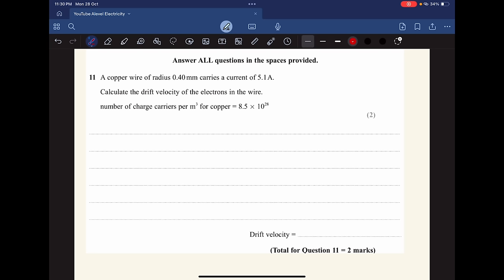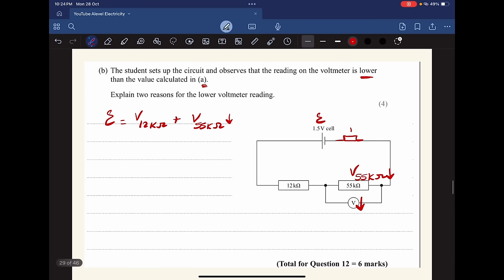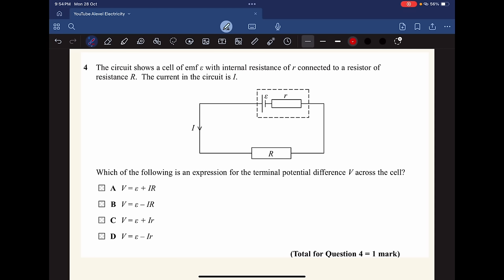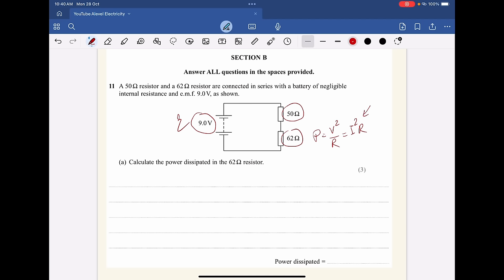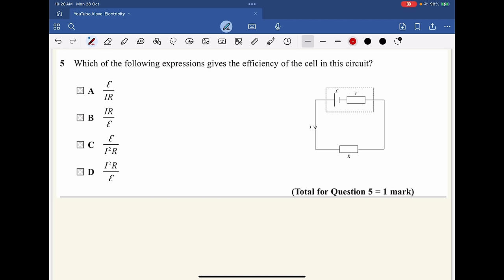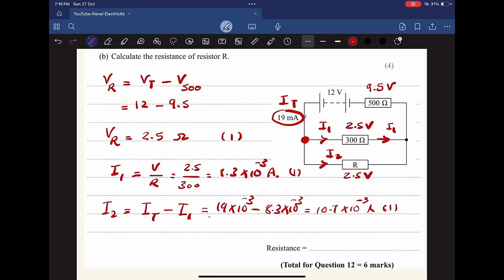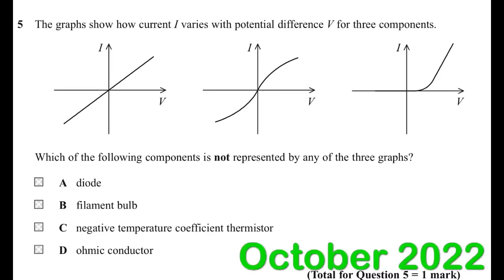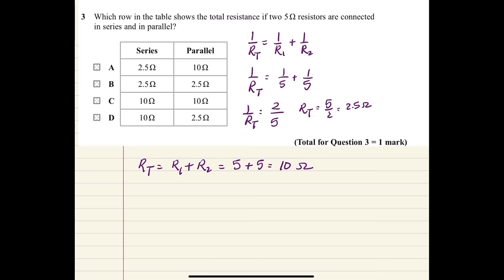Electricity Alevel Edexcel Revision